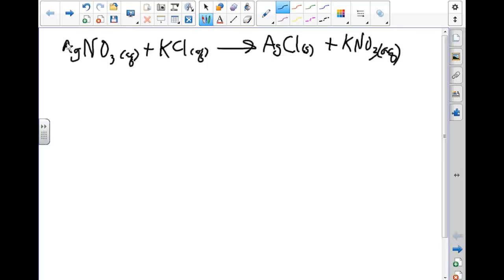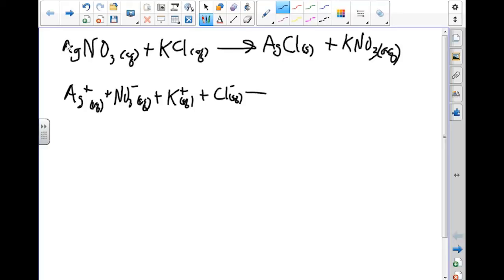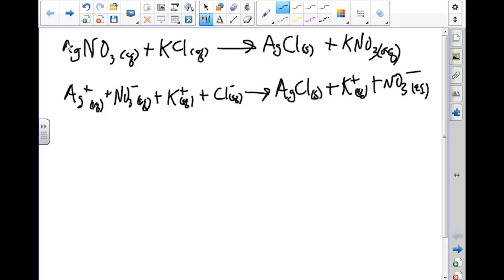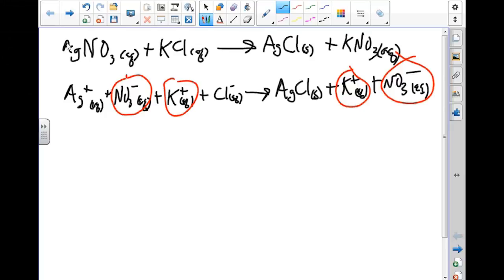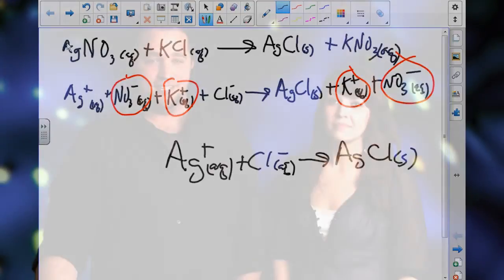Net Ionic Equations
Josh and Hannah solve a net ionic equation.